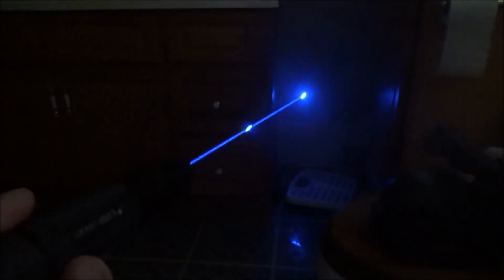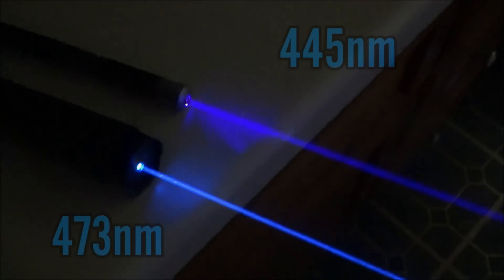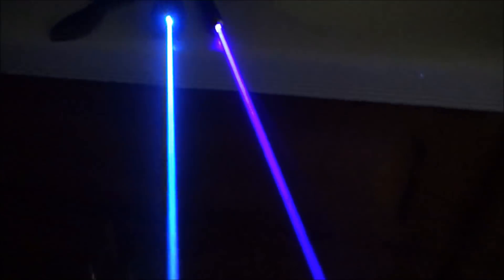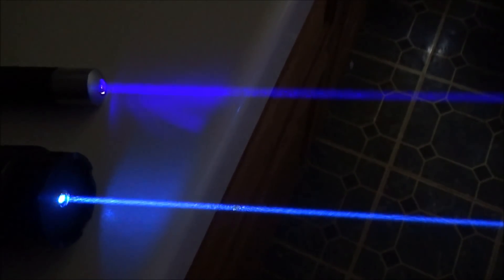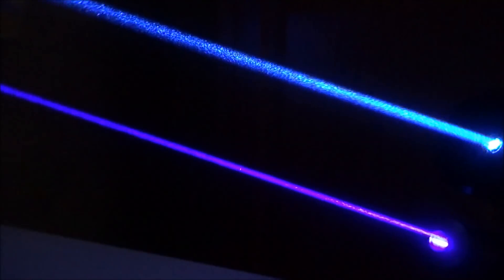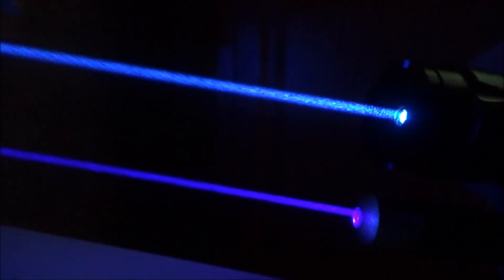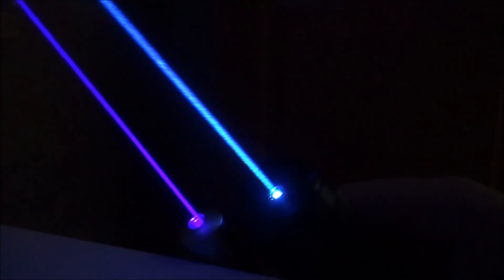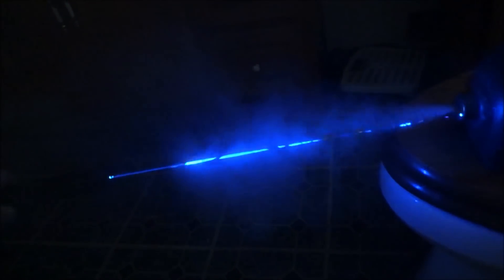Laser Pointers: 445nm vs 473nm Comparison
In this video I'm showing a comparison of the common and cheap 445nm blue laser beam color with the less common and a bit more expensive 473nm light blue color! Both wavelengths are hues of blue, but there is definitely a visible difference. Be sure to use safety glasses whenever using lasers!